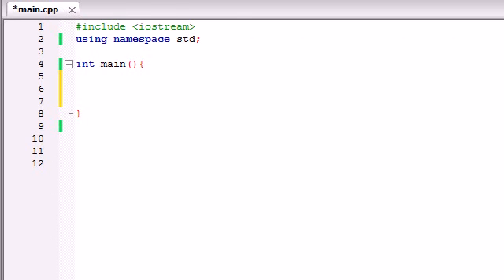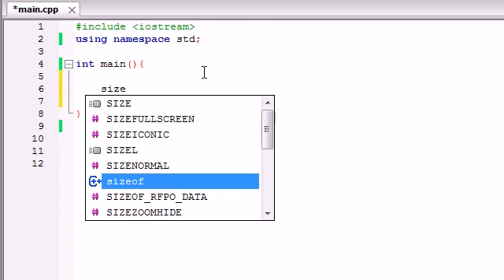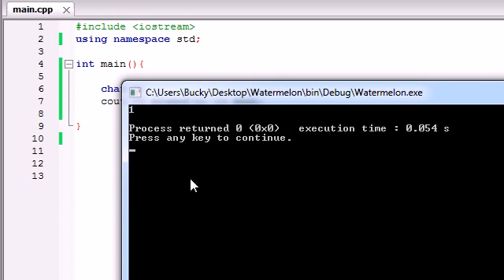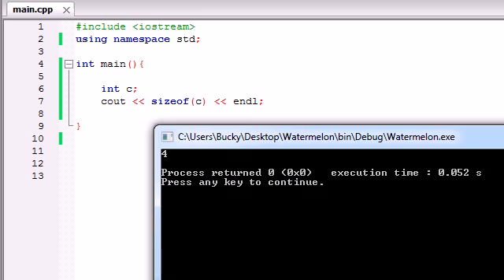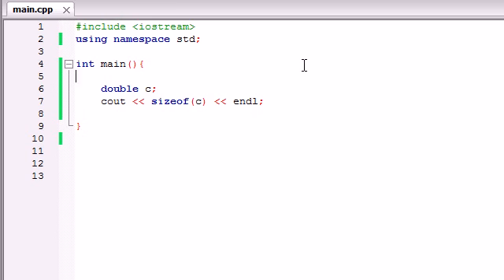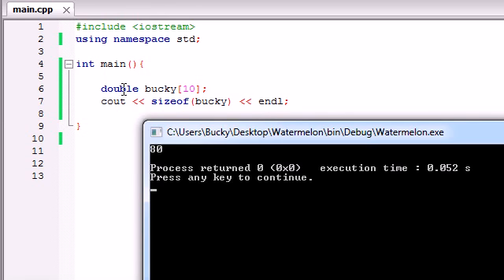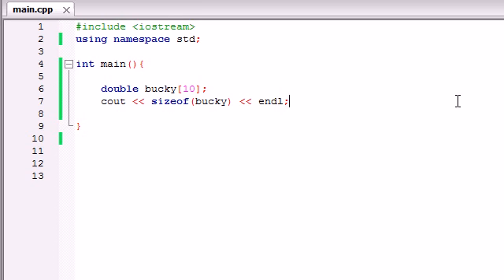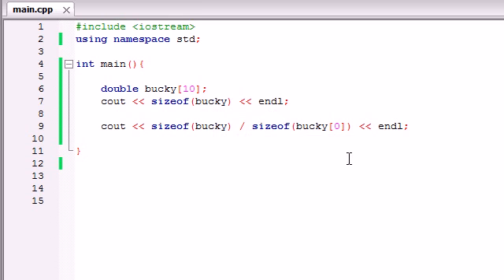Buckys C++ Programming Tutorials 40 sizeof YouTube .